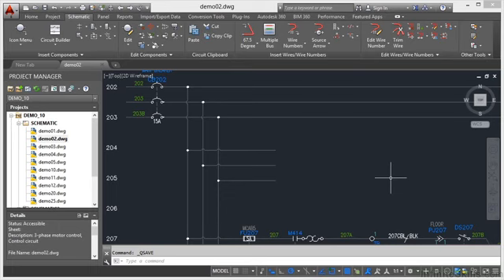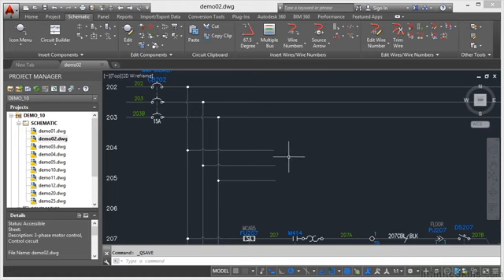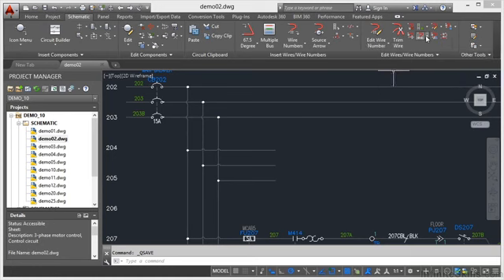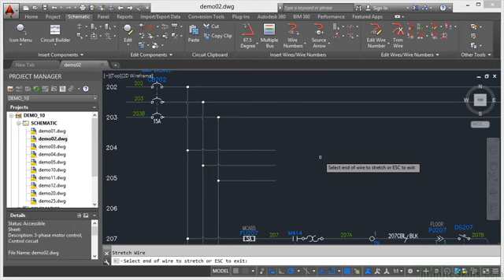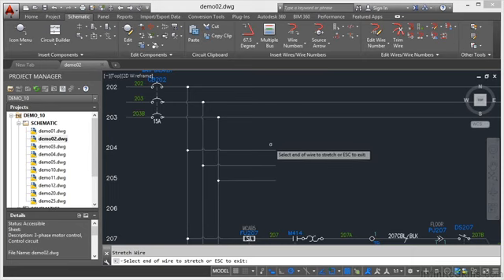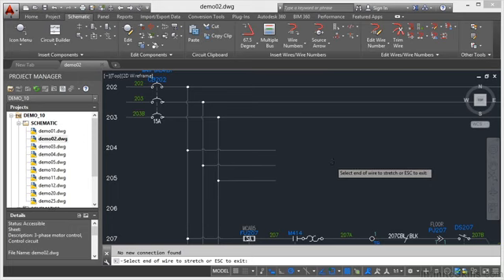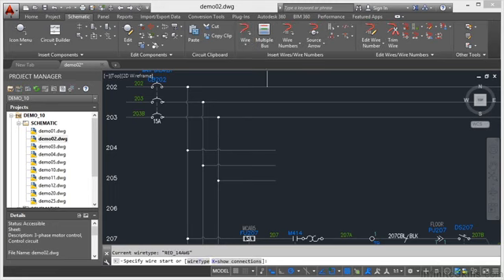10 05 Stretching Wires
Stretching Wires